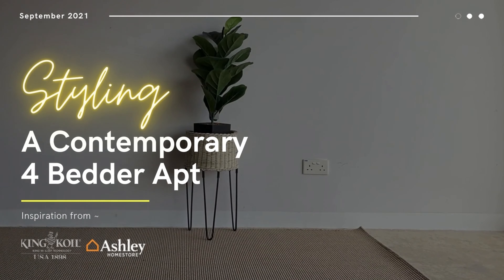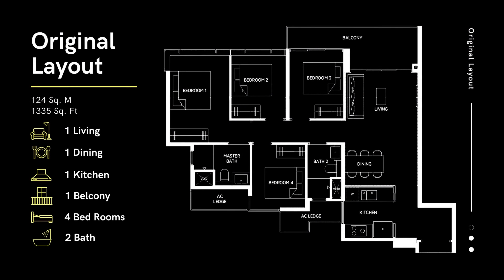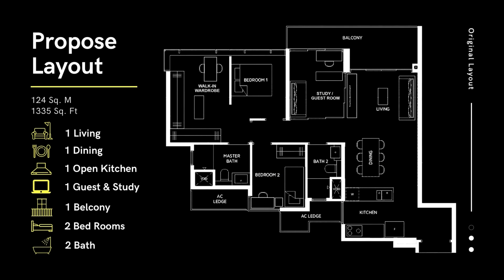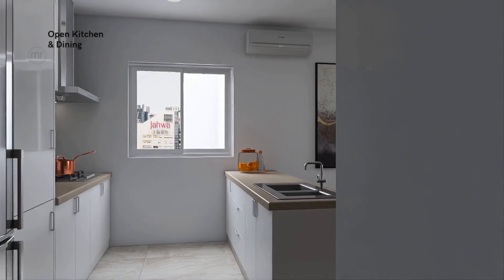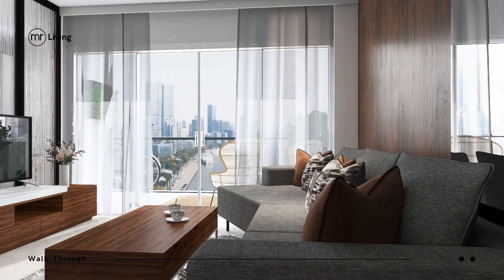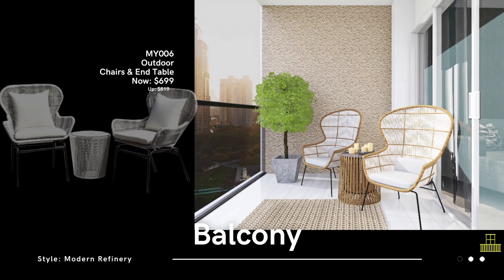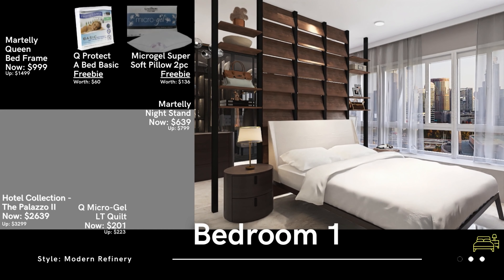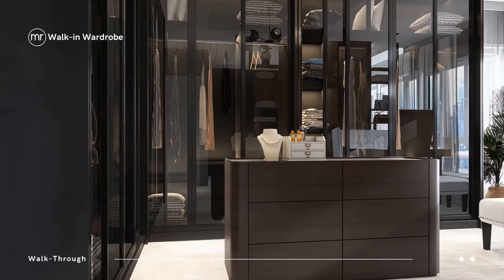✨Create a modern & luxury style for your dream home at a minimal cost✨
🛡𝘠𝘰𝘶𝘳 𝘚𝘢𝘧𝘦𝘵𝘺 𝘪𝘴 𝘖𝘶𝘳 𝘗𝘳𝘪𝘰𝘳𝘪𝘵𝘺
𝘞𝘦 𝘢𝘳𝘦 𝘤𝘰𝘮𝘮𝘪𝘵𝘵𝘦𝘥 𝘵𝘰 𝘱𝘳𝘰𝘷𝘪𝘥𝘦 𝘢 𝘤𝘭𝘦𝘢𝘯 𝘢𝘯𝘥 𝘴𝘢𝘧𝘦 𝘴𝘩𝘰𝘱𝘱𝘪𝘯𝘨 𝘦𝘹𝘱𝘦𝘳𝘪𝘦𝘯𝘤𝘦 𝘢𝘵 𝘢𝘭𝘭 𝘵𝘪𝘮𝘦𝘴 𝘸𝘪𝘵𝘩 𝘰𝘶𝘳 𝘴𝘢𝘧𝘦𝘵𝘺 𝘮𝘦𝘢𝘴𝘶𝘳𝘦𝘴 𝘪𝘯 𝘱𝘭𝘢𝘤𝘦.